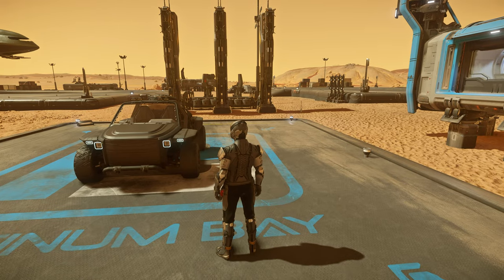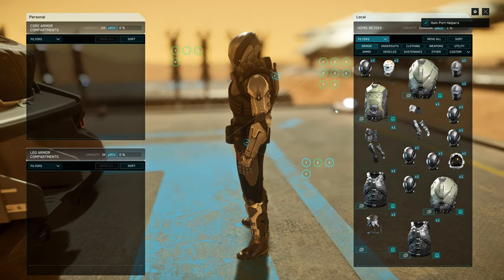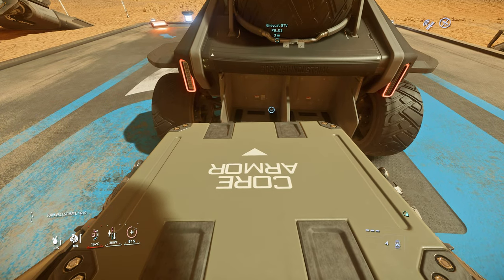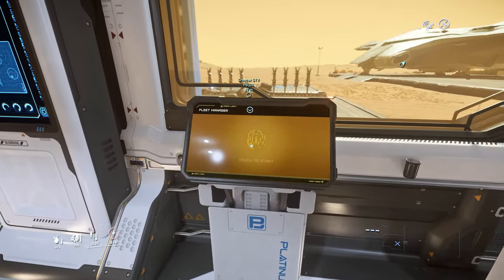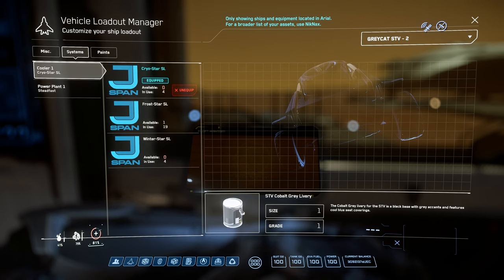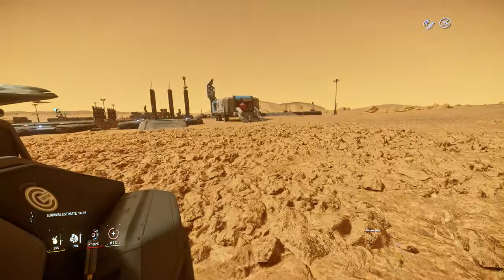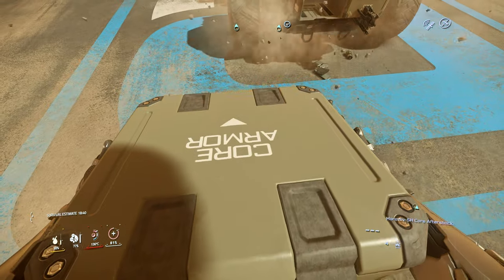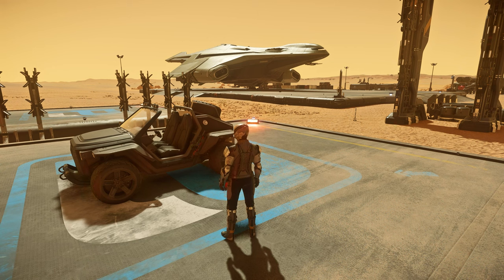How To Turn The Greycat STV Into A Railgun Carrier | Star Citizen Guides 4K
To answer some of the viewer's questions I made this short video on how to turn your STV into a Railgun Carrier.